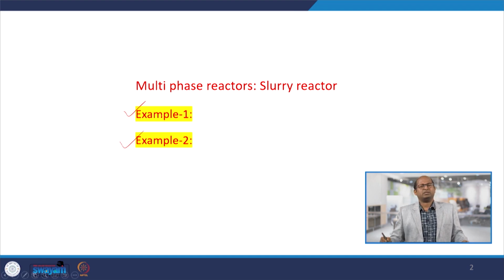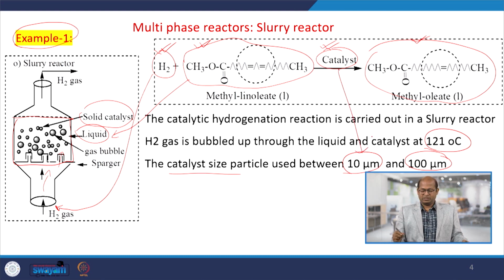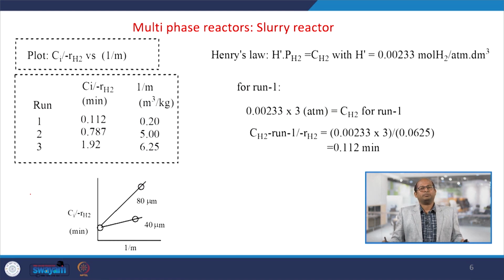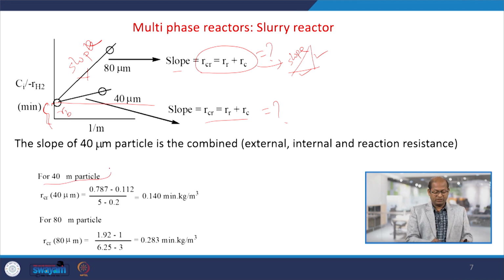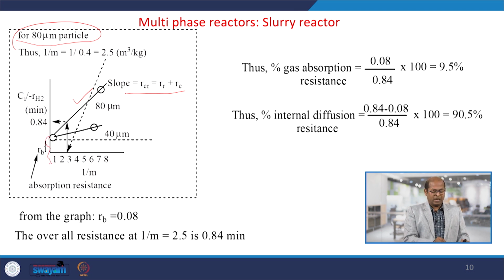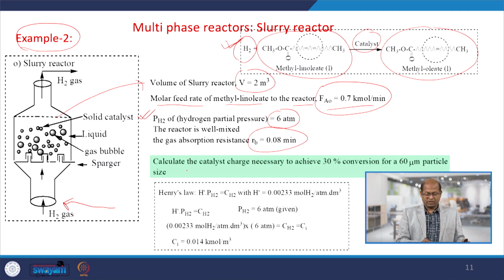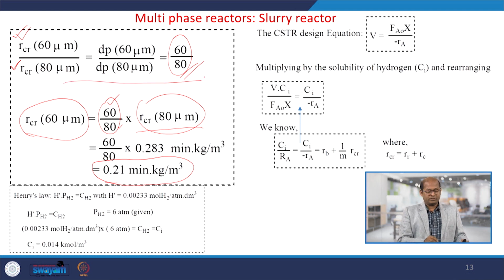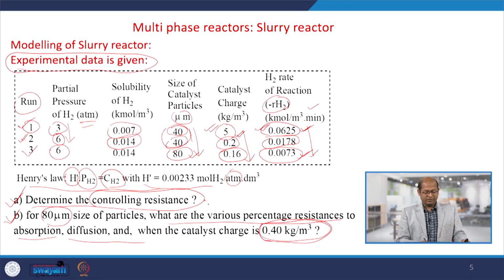Lec 19 Multi phase reactors-1: Slurry reactor-3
Numerical problem for slurry reactor